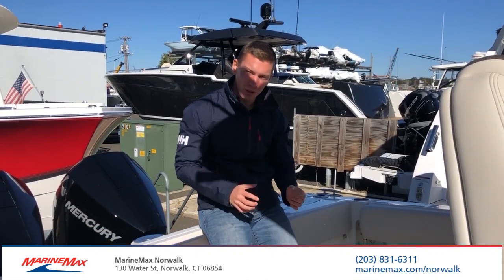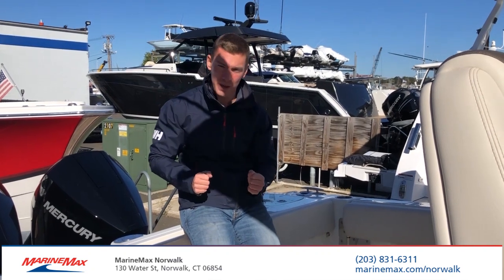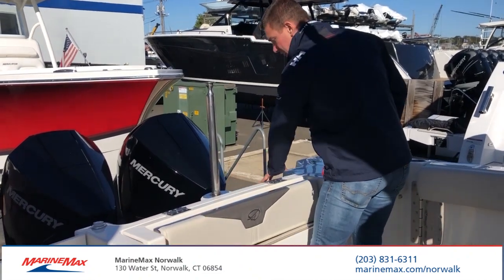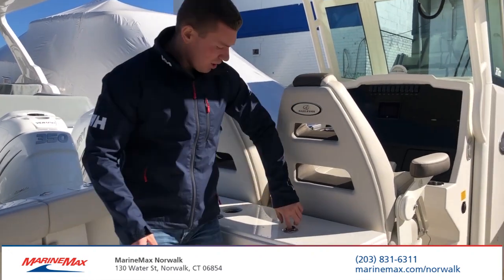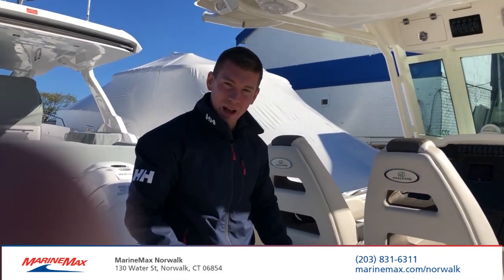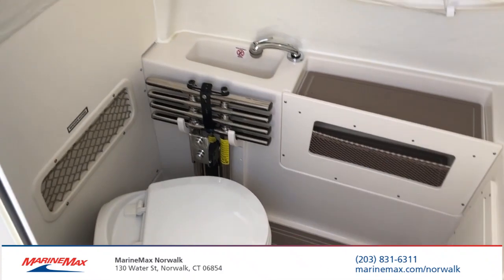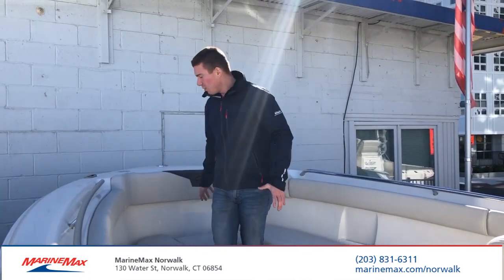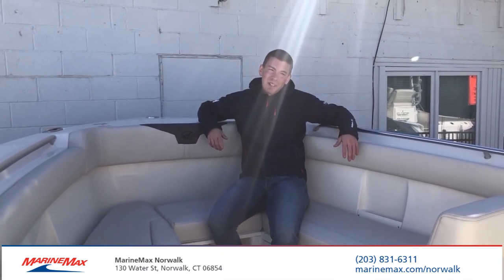2021 Sailfish 272CC Boat for Sale at MarineMax of Norwalk, CT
The all new Sailfish 272CC Center Console is taking the Sailfish Fishing Focused, Family Friendly center console fleet to the next level. The 272CC is built with the sixth generation Variable Degree Stepped Hull design, as seen on our flagship 360CC. The 272CC is built with a sleek design that offers sensational water performance and an array of innovative standard features and options.

For more than 30 years, Sailfish has thoughtfully designed, expertly engineered and masterfully crafted our premium lineup of fishing boats. Our boats have always been designed by anglers for anglers – equipped with more standard features to withstand the rigors of inshore and offshore environments. Today’s Sailfish acknowledges that anglers demand more from their boating investment by offering the premium family, entertainment and comfort features to complement the brand’s strong fishing heritage.